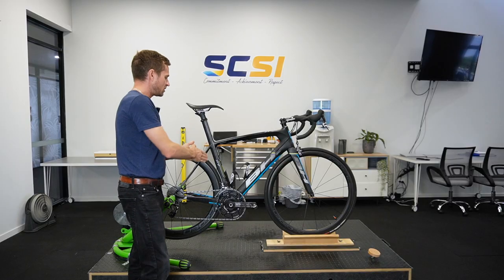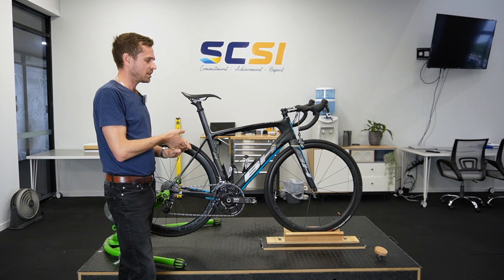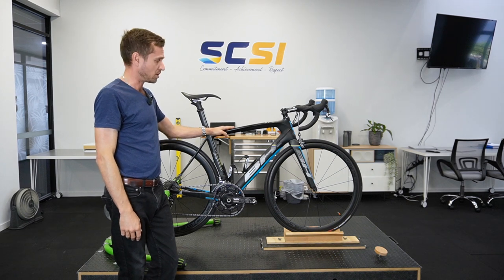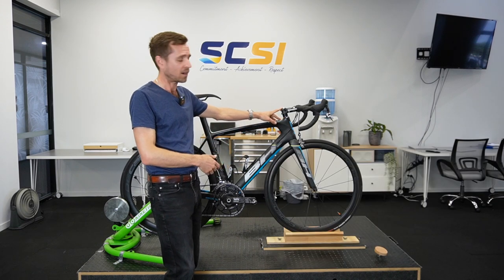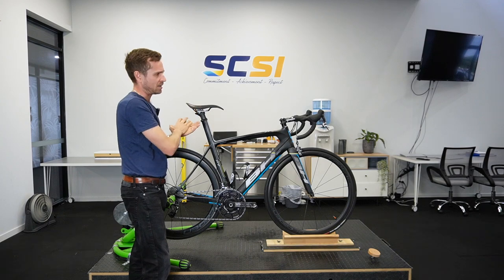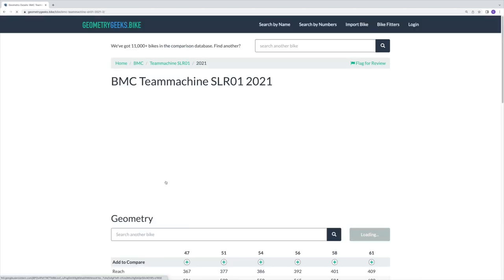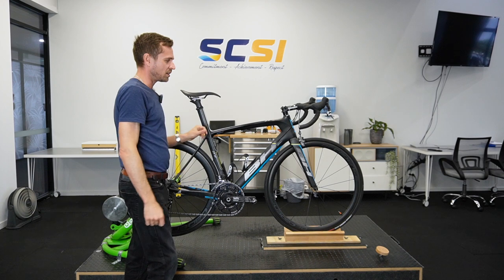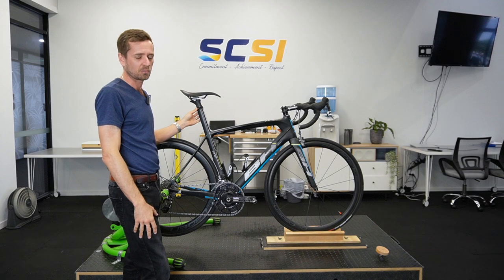A Simple Way to Choose Correct Bike Size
Choosing the right bike / frame size can really be a sticking point for a number of cyclists looking to purchase a new bike. So in this video I will be sharing a simple way to help you select the right frame size using a free online tool called Geometry Geeks. Expert bike fitter Neill Stanbury will also share his views on the critical areas you need to look out for, such as Stack, Reach, Seat Angle, and a couple of bonus areas. The example I will be using is how I purchased the SEKA Exceed medium when comparing it to a BMC Teammachine SLR01